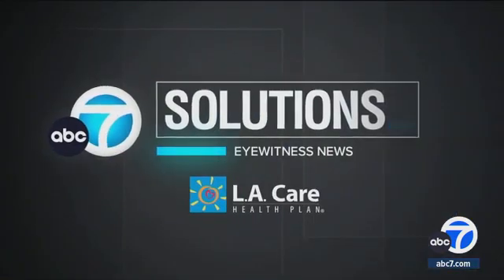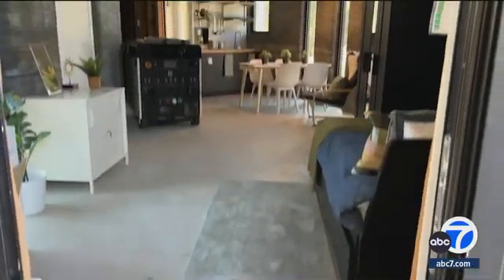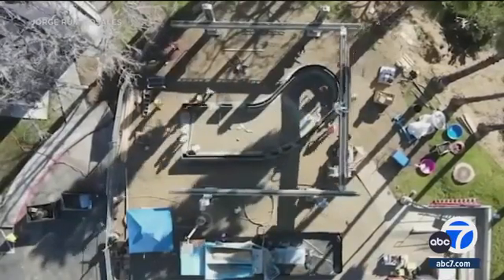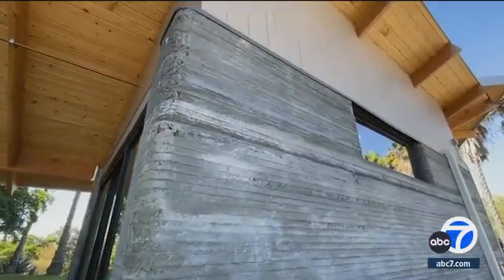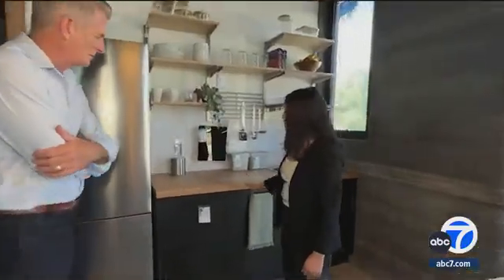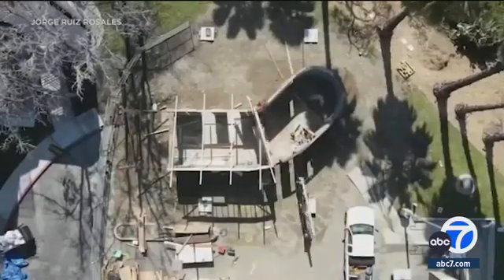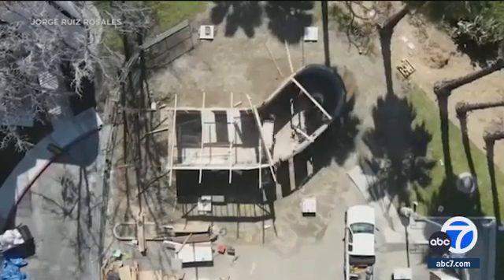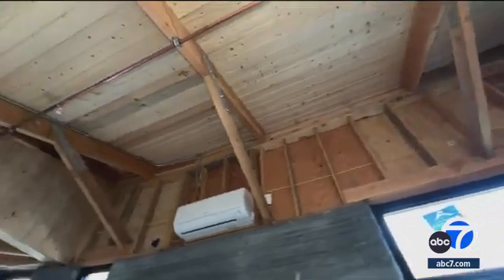College students create 3D printed house that took only 15 months to build for $250,000